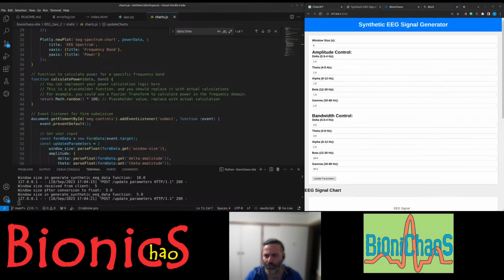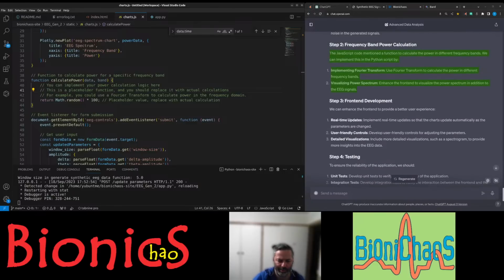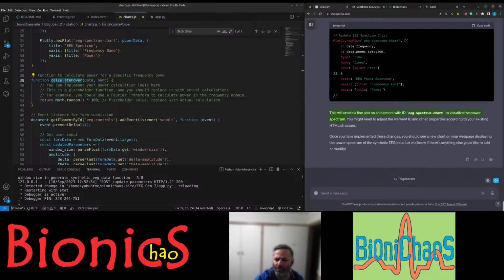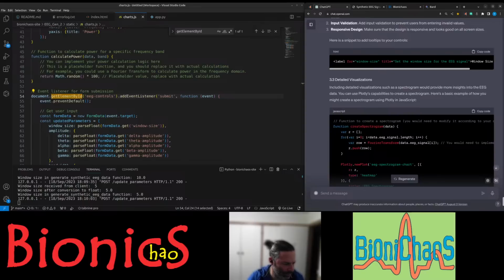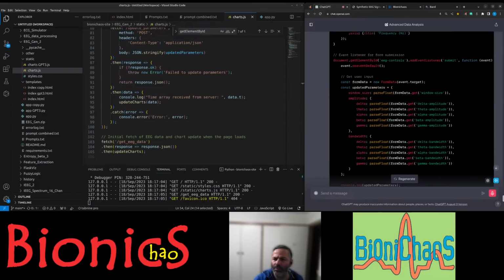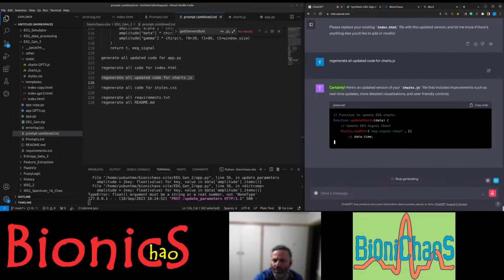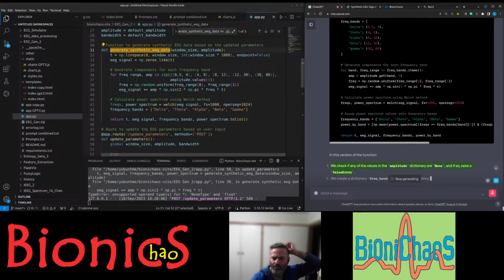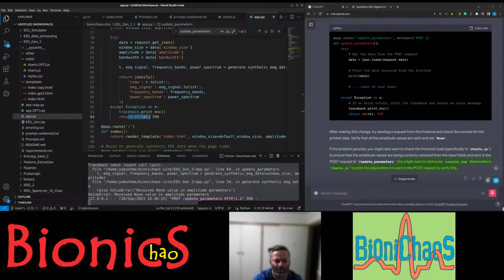Development of Bio Data Tools using GPT-4 Advanced Data Analysis -formerly known as Code Interpreter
3:34: The video discusses the process of automating sharing on websites and the use of tools like synthetic EEG signal generator.
7:52: The script defines routes and functionality for updating parameters and generating synthetic data.
11:15: The video discusses the method of using sine waves for varying amplitudes and frequencies to generate more complex signals, adding a noise component, calculating the power spectrum using Fourier transform, and visualizing the power spectrum on the front end.
24:10: The video discusses implementing improvements for a signal generator application, including real-time updates, user-friendly controls, and detailed visualizations.
31:30: Adjusting the sampling frequency parameter can control the frequency range in the output.
38:36: The video discusses adding error handling and calculating the power spectrum based on data received from the server.
42:30: The error is occurring because the frequency bands list contains case-sensitive strings that are not matching the keys in the freak bands dictionary.